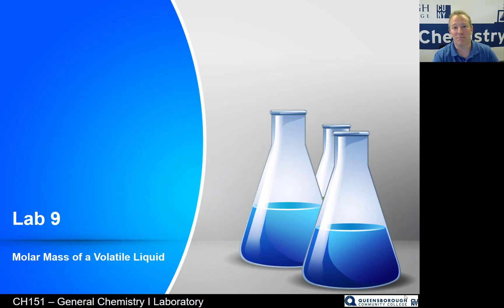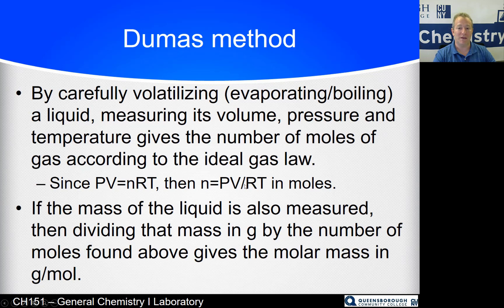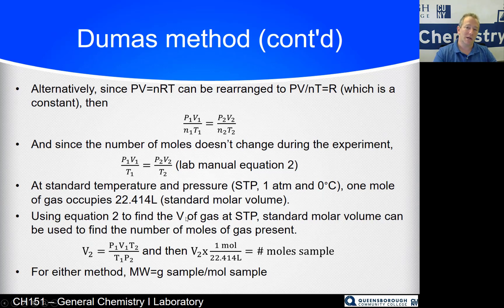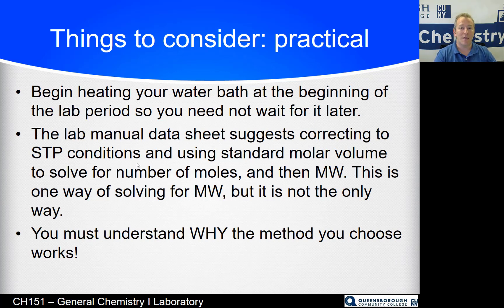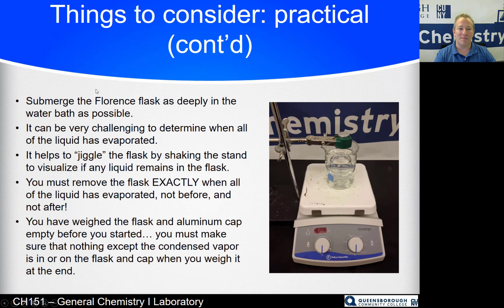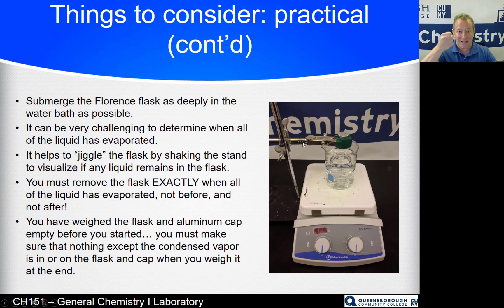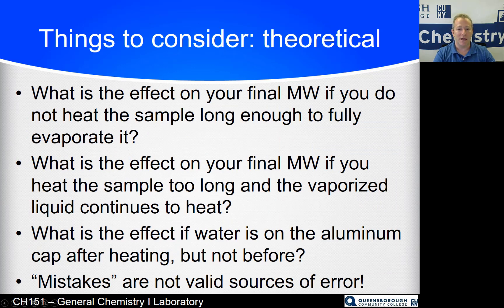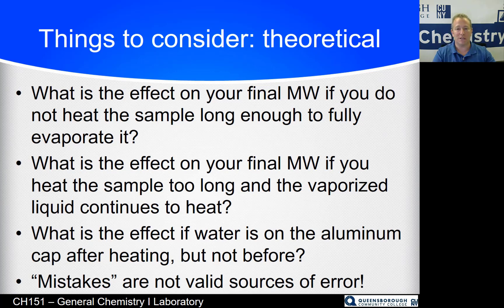CH127L - Lab 8 - (Ch151L - lab9) - MW of a volatile liquid - Pre-lab lecture video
Queensborough Community College - Chemistry Department - CH127 - Introductory General Chemistry Laboratory - Experiment 8 (formerly 9) - (CH151L - lab 9) - Molar mass of a volatile liquid
This laboratory experiment follows the procedure for the eighth (formerly 9th) experiment in Introductory General Chemistry Experiments by Kolack, Svoronos, and Irigoyen, published by Kendall-Hunt, covering finding the molar mass of a volatile liquid. This is the pre-lab lecture. There is a PlayPosIt exercise to accompany this video.